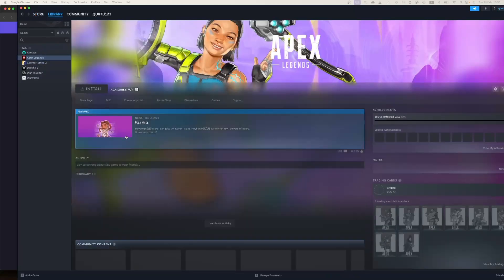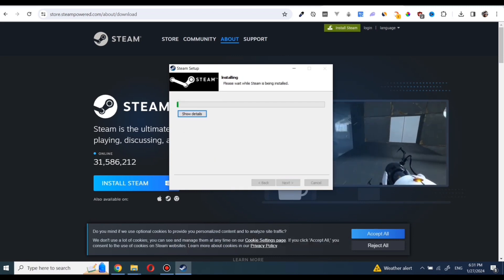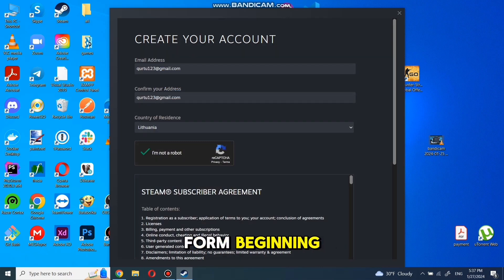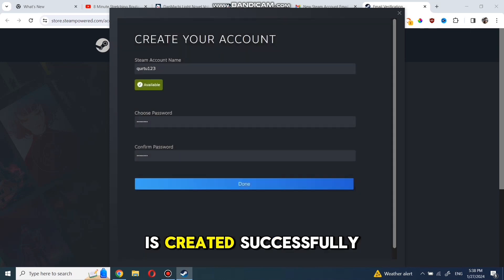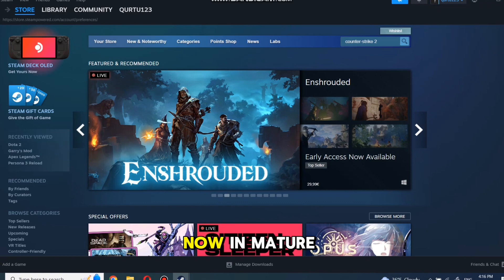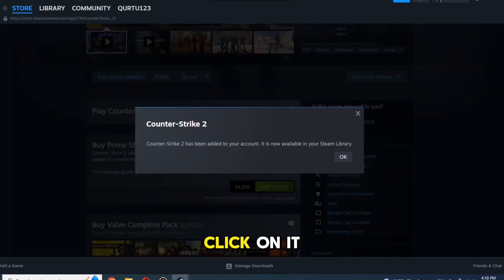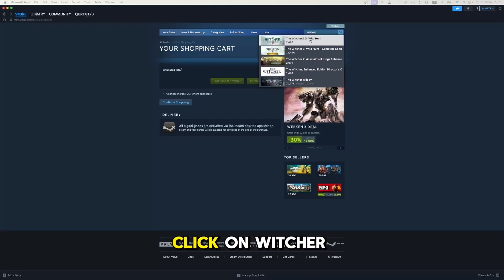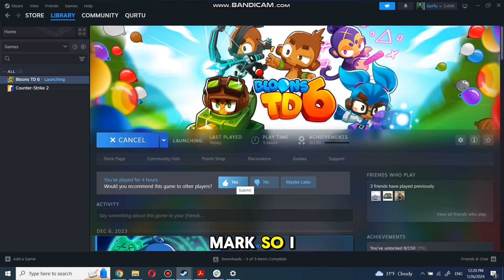How to Use STEAM | Steam Tutorial for Beginners 2024 (Step-by-Step)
In this comprehensive tutorial, learn how to use STEAM efficiently for all your gaming needs. Discover step-by-step guides on how to download games on STEAM, including free games and purchased titles. Follow easy instructions on how to install games from your STEAM library and optimize your gaming experience. Whether you're a beginner or an experienced gamer, this video covers everything you need to know about navigating STEAM and getting the most out of its features. Watch now and elevate your gaming experience with STEAM!